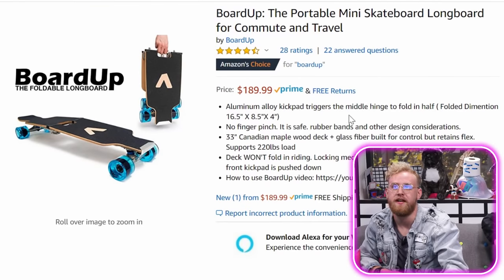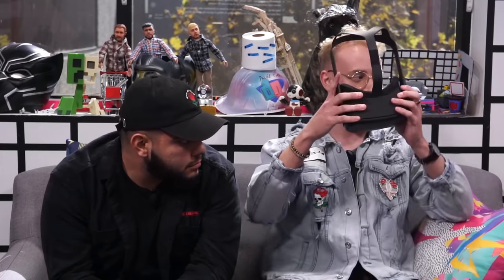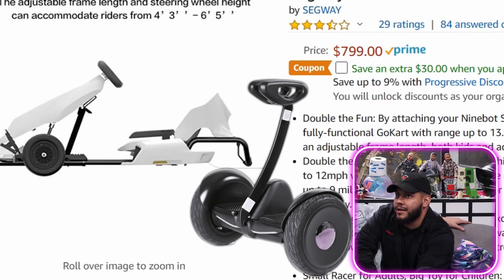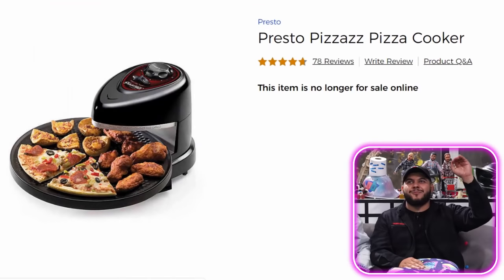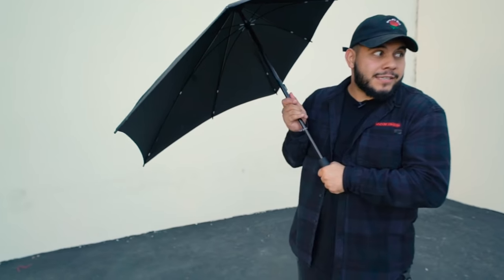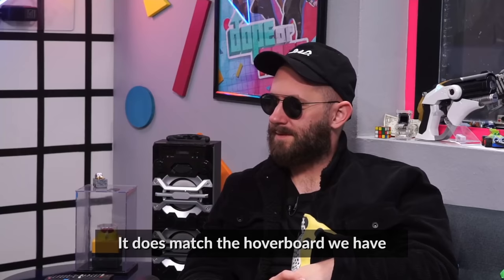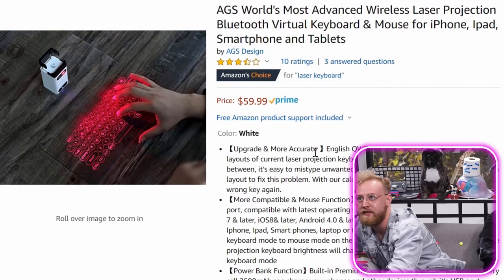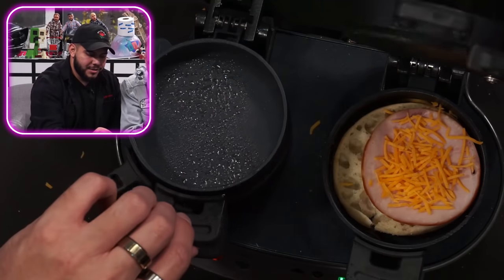10 Products That Prove The Future Is HERE!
Have no fear, the future is here! That's right, today we're testing out 10 products that "prove" the future is here. Join us on this wild journey as we share some laughs, eat some food and fight for our lives while playing Vader Immortal on the Oculus Quest. Click that link up above for more info!